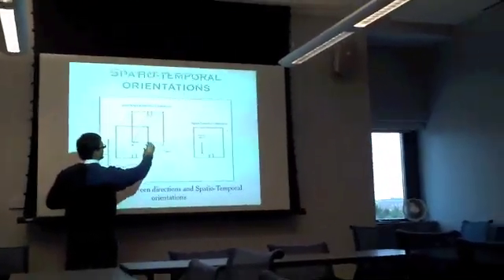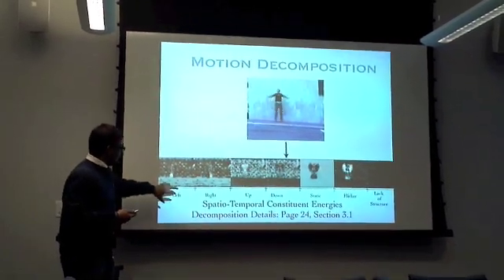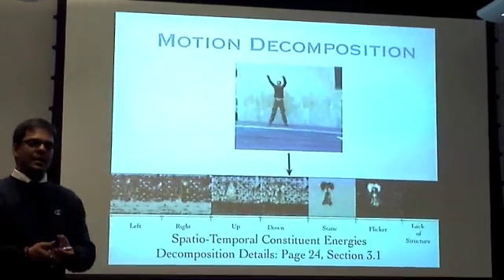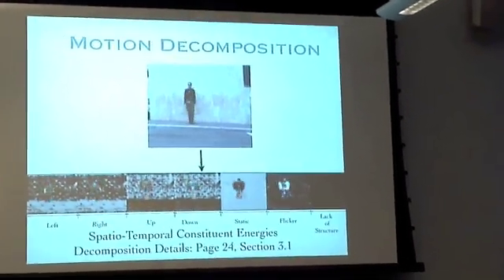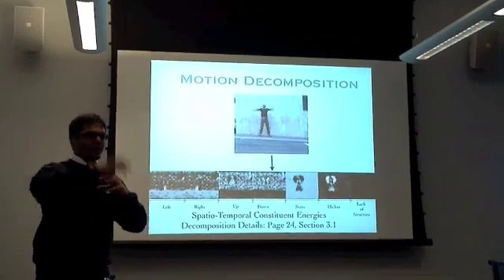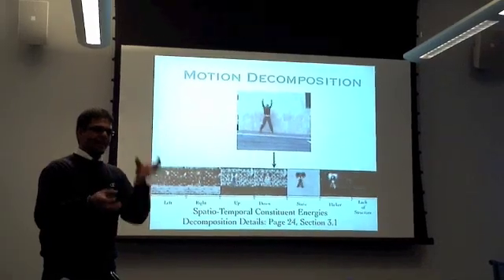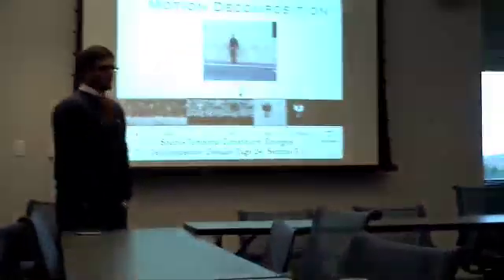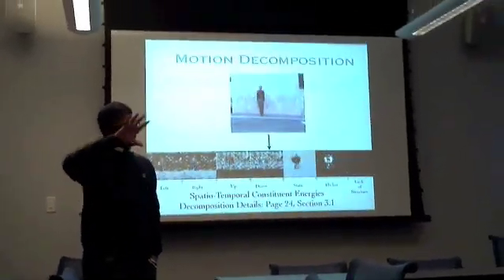Sreemanananth Sadanand, MS in Computer Science Thesis Defense, PART3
Masters in Computer Science, SUNY Buffalo, Thesis Defense
Title: Action Bank- A High Level Representation for Human Activity Recognition